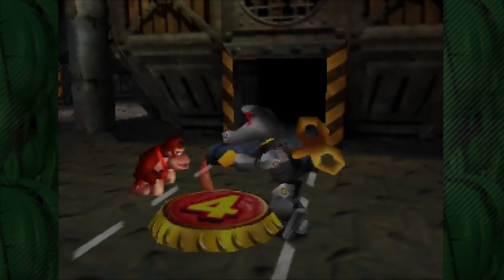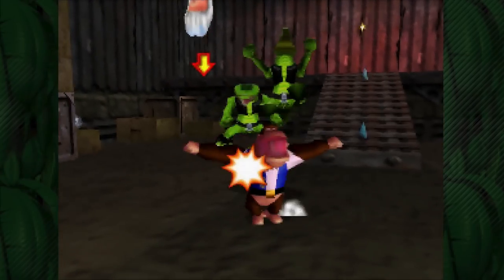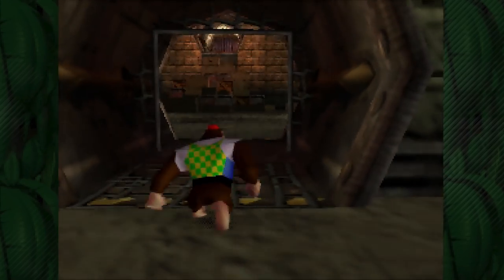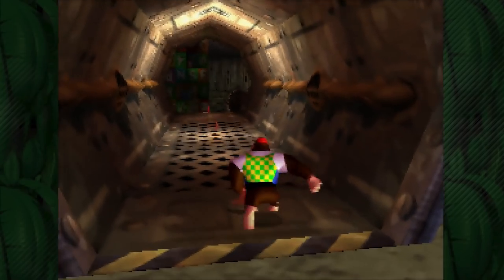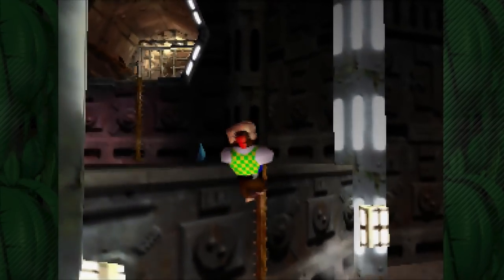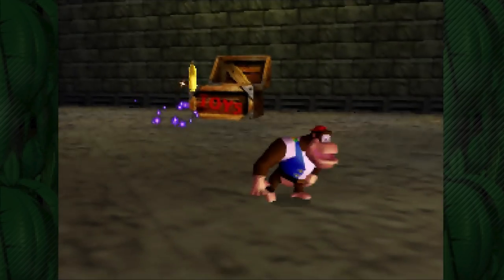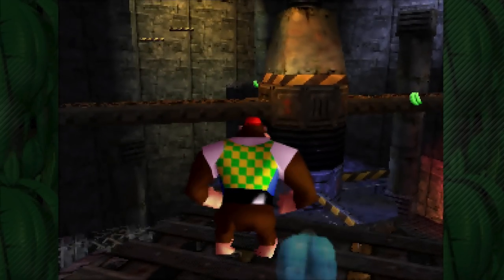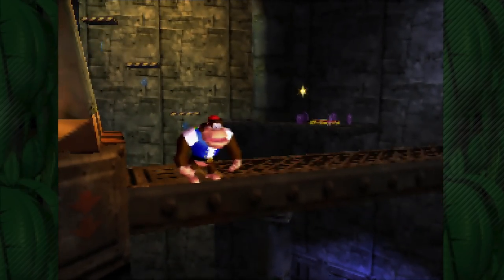Donkey Kong 64 - The Toy Monster | PART 9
Hello and welcome back to my 101% Donkey Kong 64 full game walkthrough! Today, we'll be playing Chunky, the final Kong we unlocked! It's still Frantic Factory of course, and we might have a mini boss on our hands.